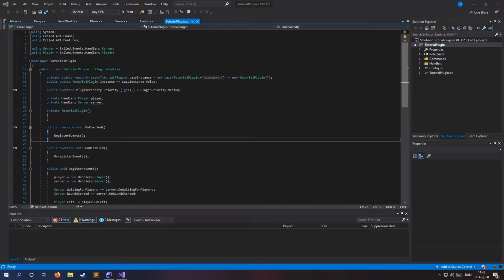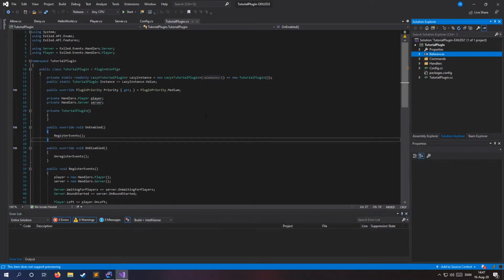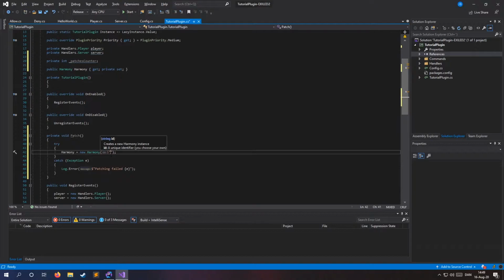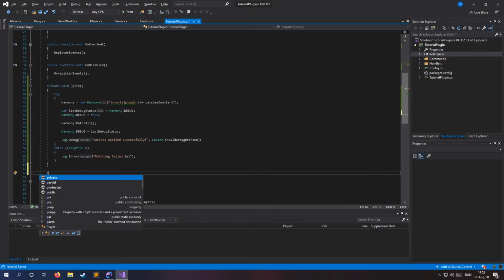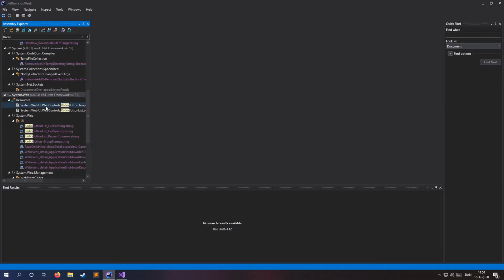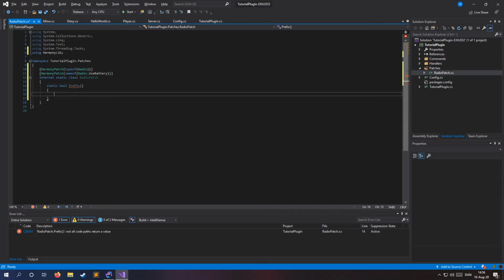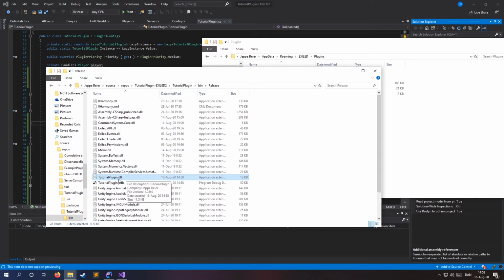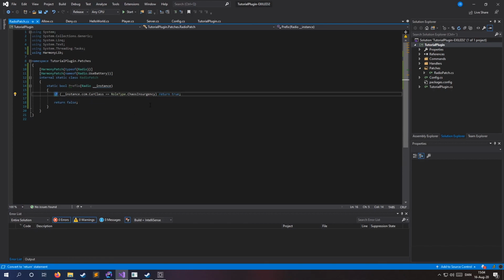SCP:SL EXILED 2.0 Plugin Patching Tutorial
In this video we'll be going over the basics of patching base game methods from within your plugin.

And the latest release of the EXILED server files are always available